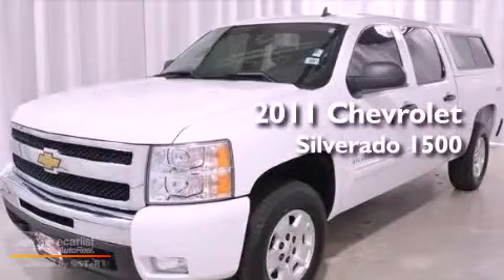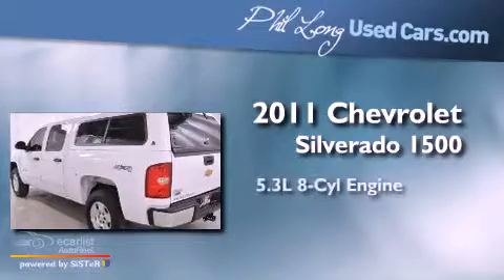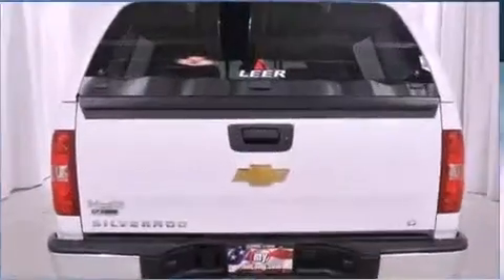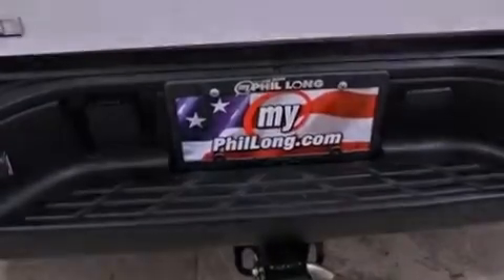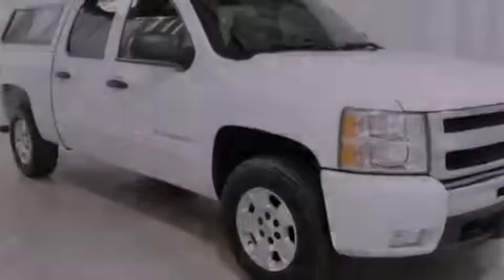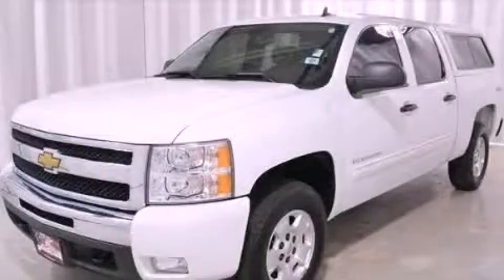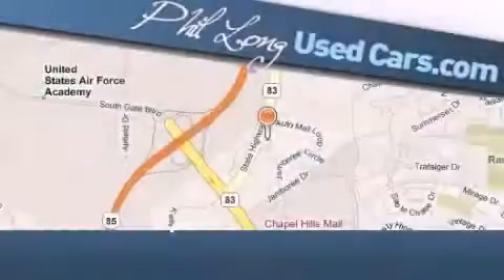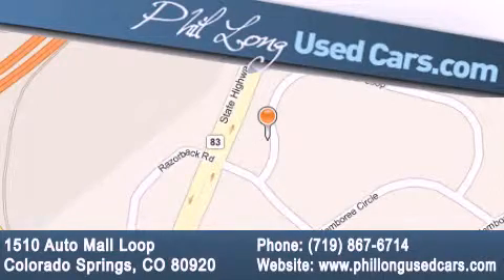2011 Chevrolet Silverado 1500 Colorado Springs CO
Year : 2011
 Make : Chevrolet
 Model : Silverado 1500
 Engine : VORTEC 5.3L VARIABLE VALVE TIMING V8 SFI FLEXFUEL
 Trans . : Automatic
 Exterior : White
 Miles : 20,512

 2011 Chevrolet Silverado 1500 Colorado Springs CO